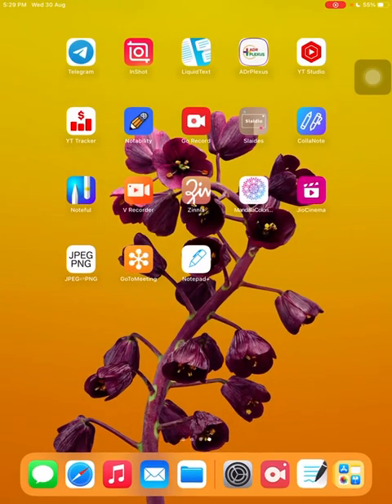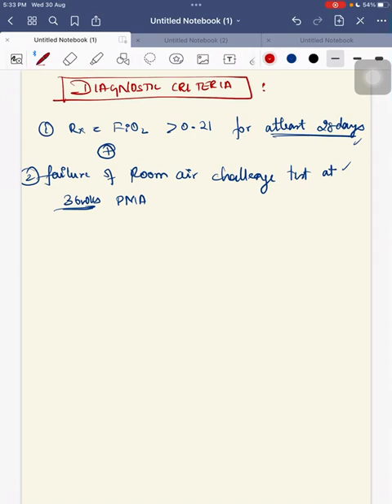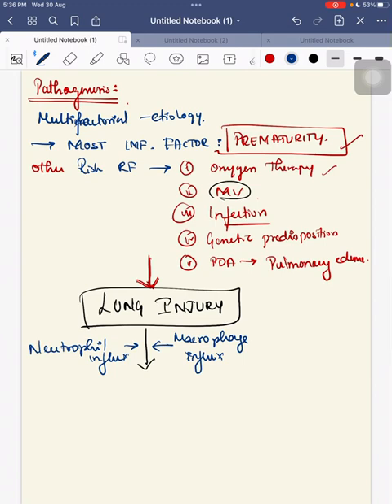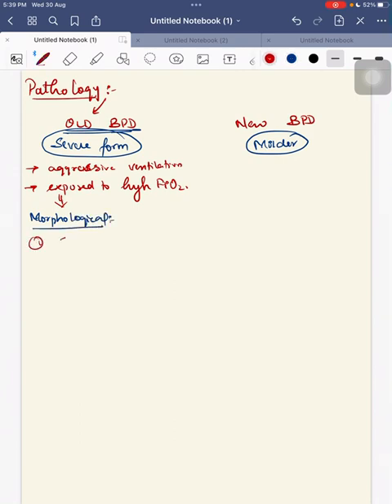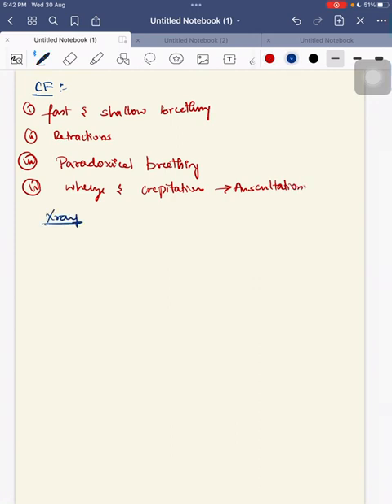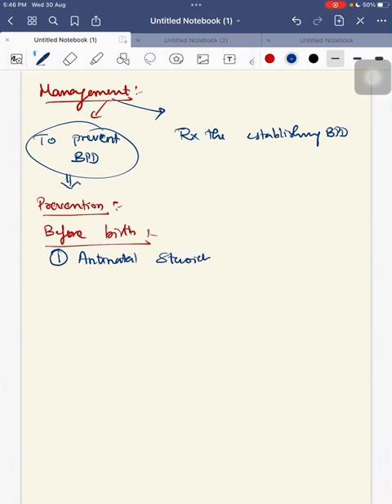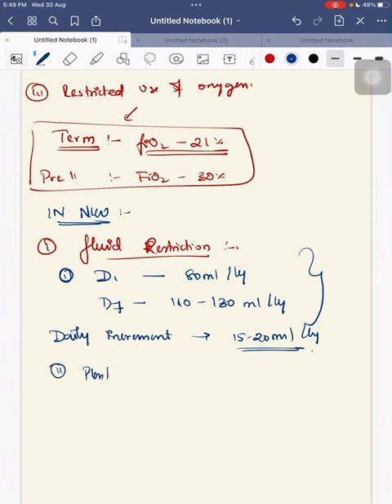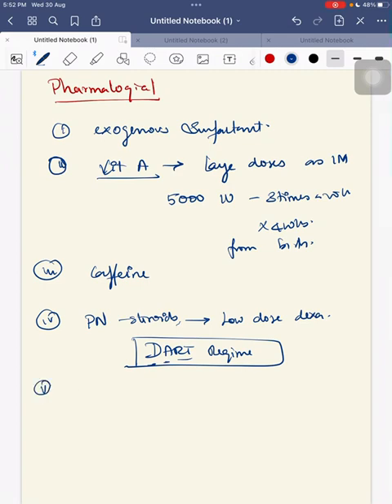Newborn class 06 - Bronchopulmonary dysplasia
Source : AIIMS Protocol , Avery’s newborn